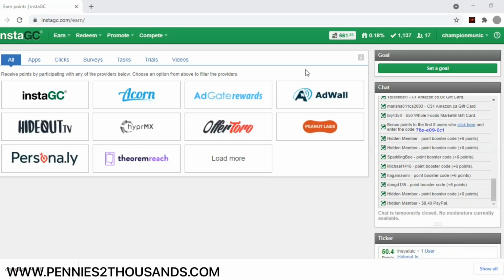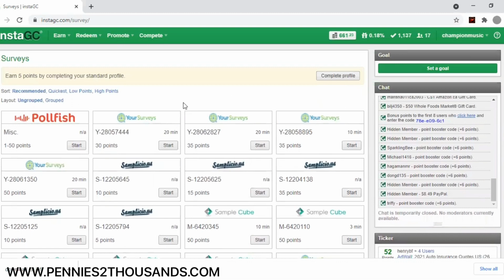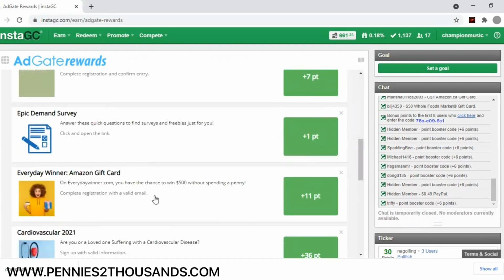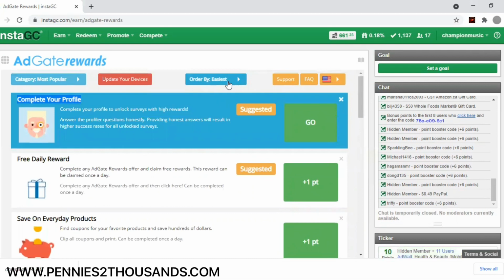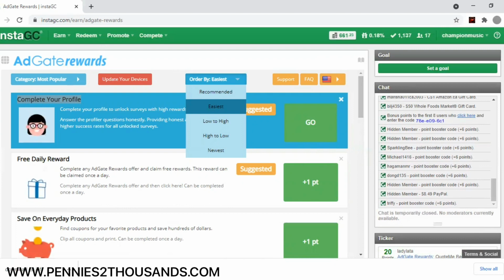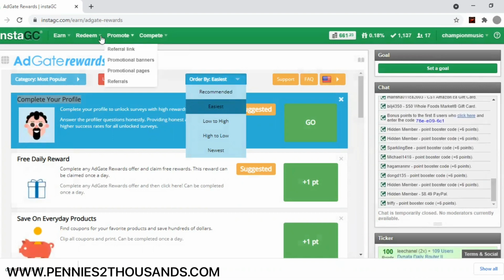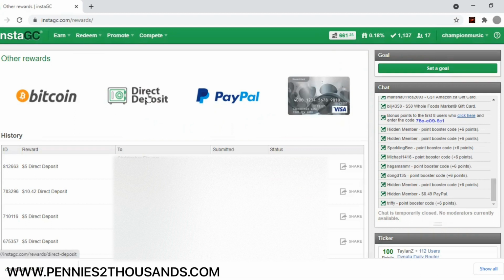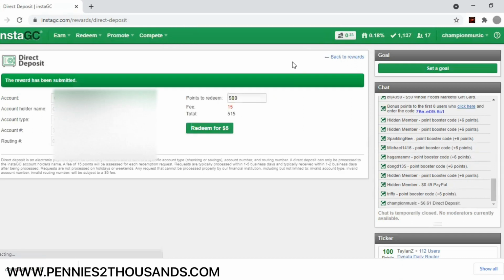How To Put Money Directly Into Your Bank Account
GET A 10 CENTS BONUS AT SIGNUP!!!

ANY QUESTIONS???

NO FEES

NO CATCHES